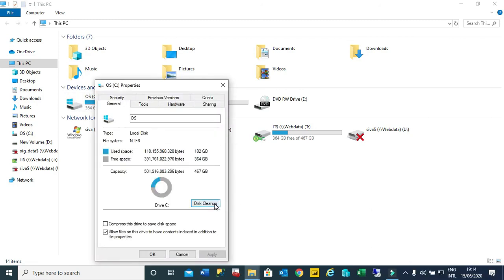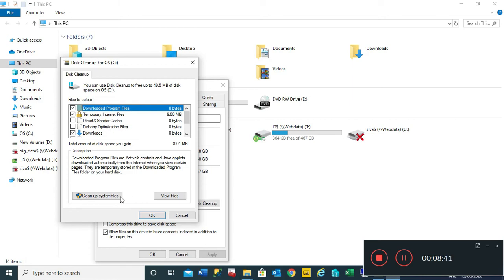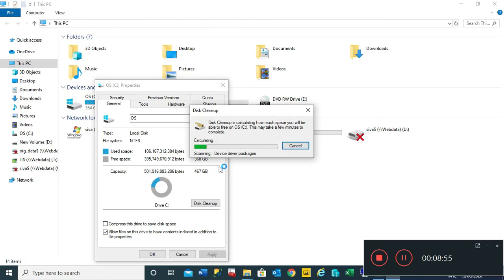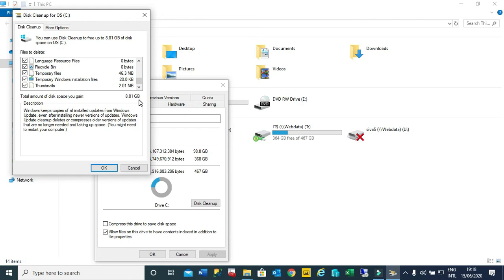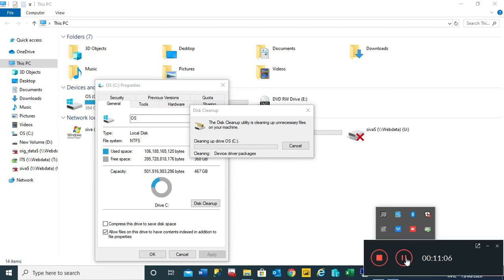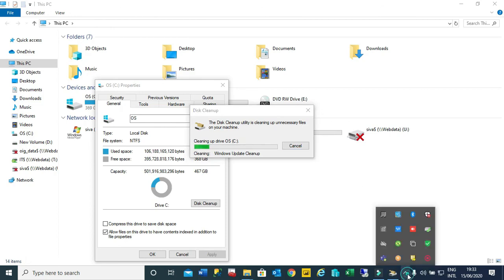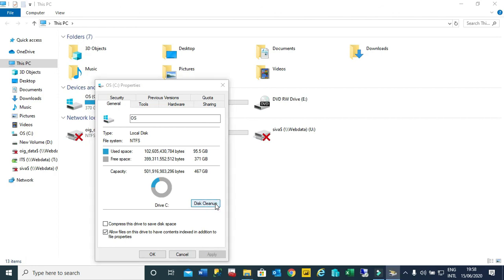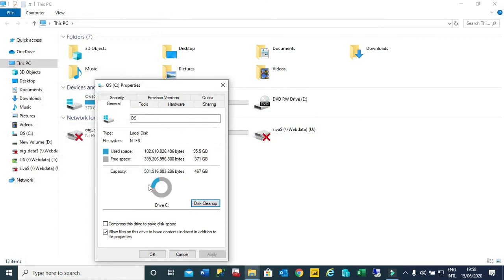How to boost up your Laptop speed | PC & Laptop Tutorial - How to Boosting Speed technique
This Video is about PC and laptop maintenance for better performance and speed.

How to maintain your Laptop & PC .

How to do maintenance of your PC & Laptop.